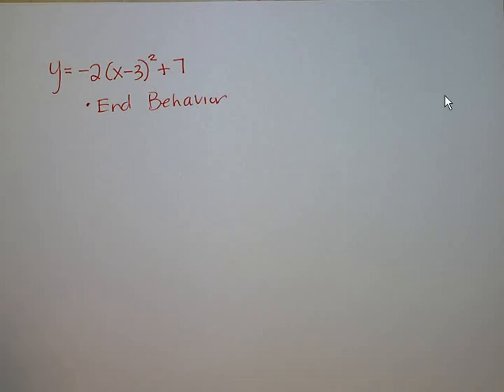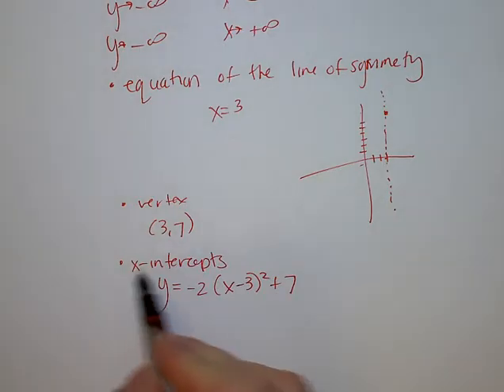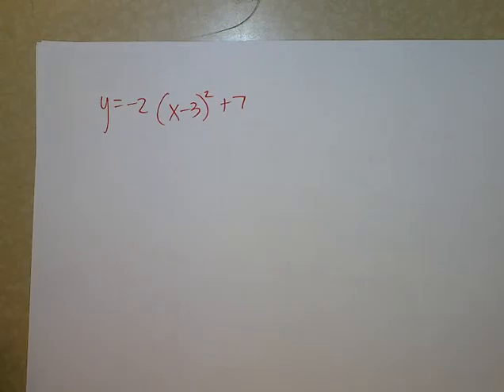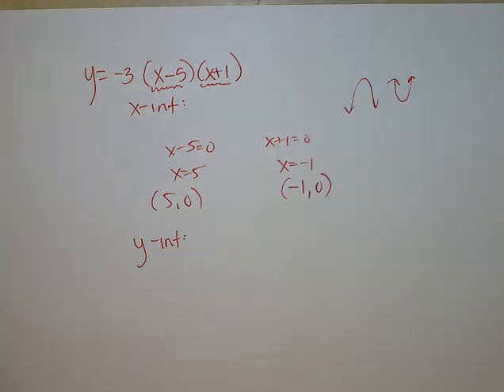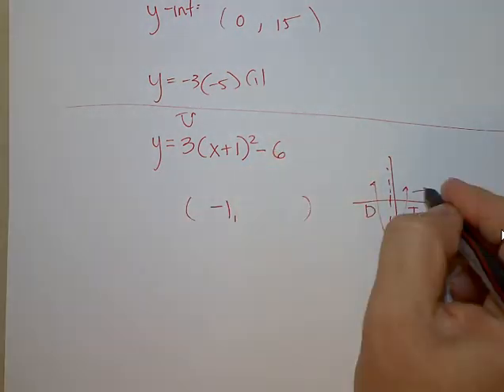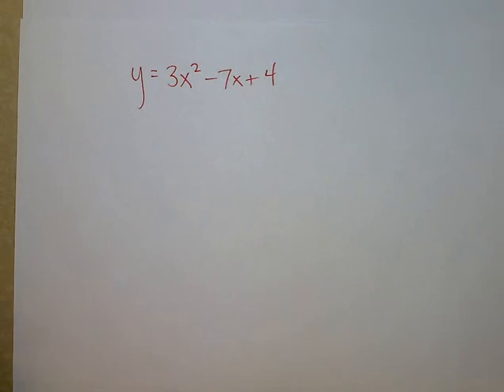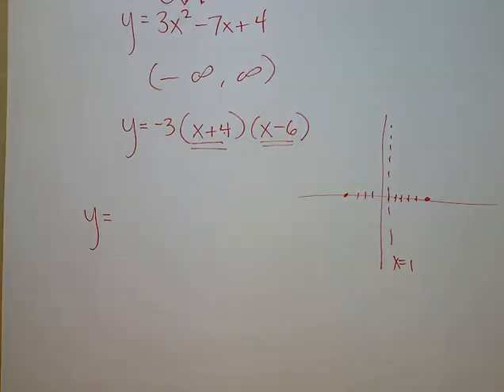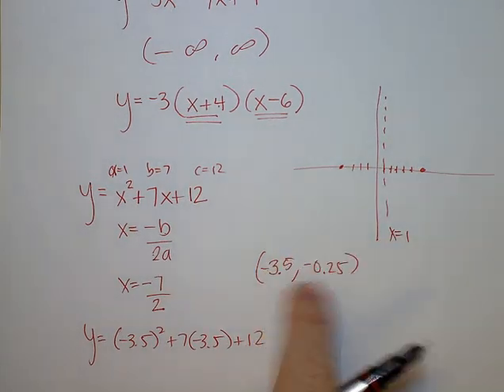Have you mastered the concepts from the lesson GRAPHING MULTIPLE FORMS OF QUADRATIC FUNCTIONS?